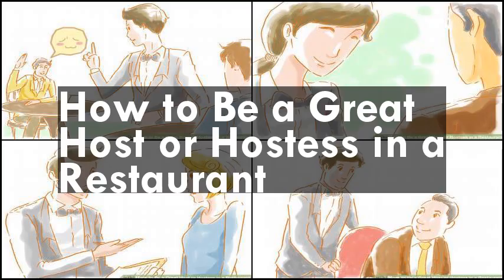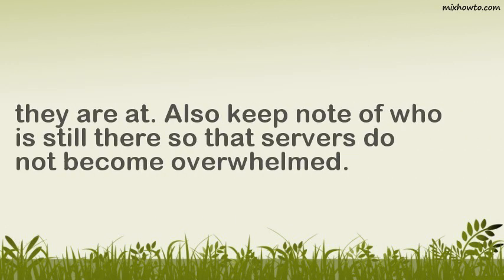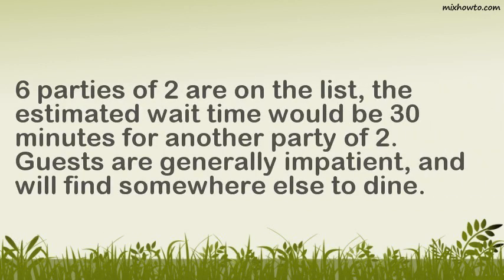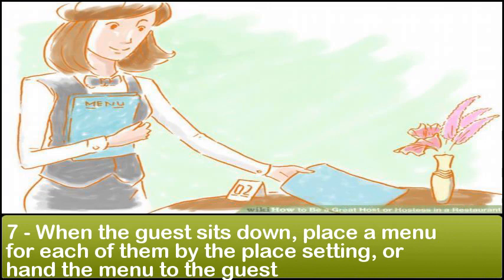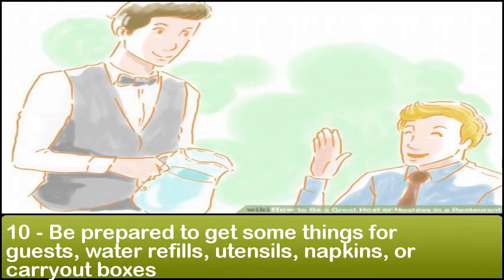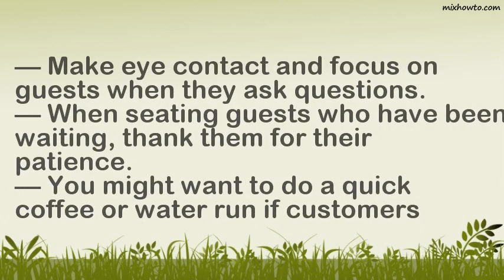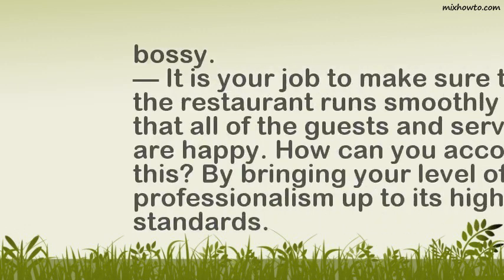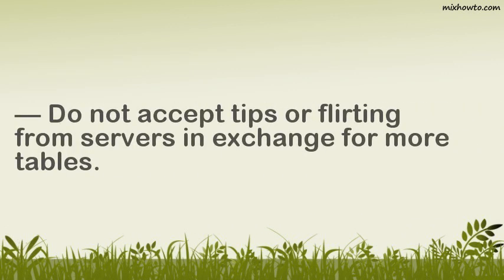Instruction on Being a Best Host or Hostess in a Restaurant